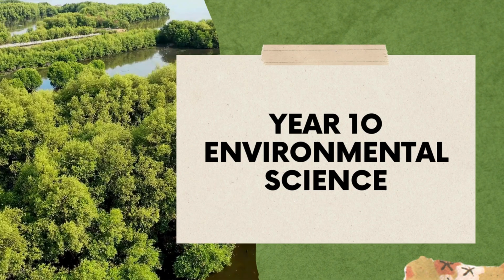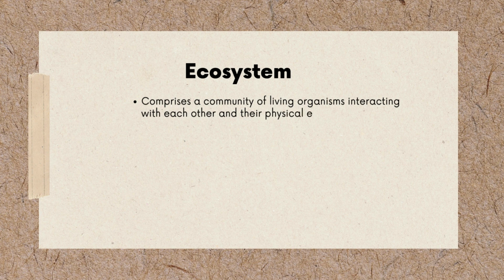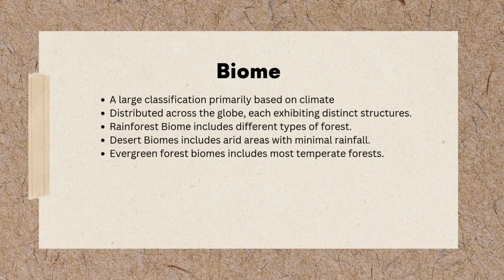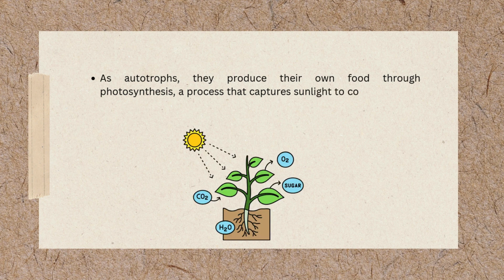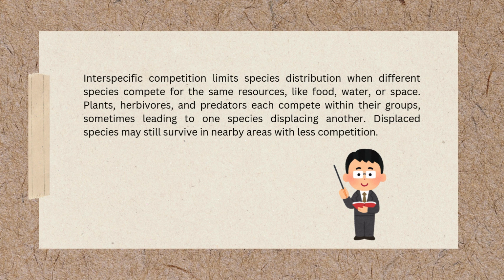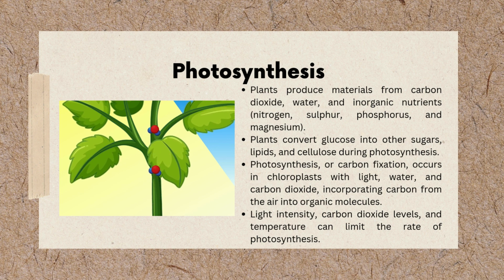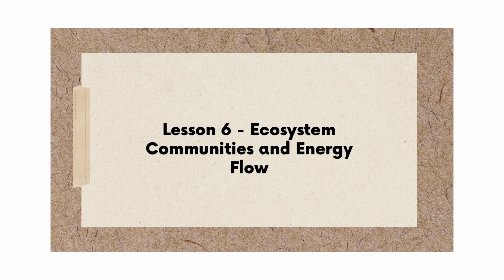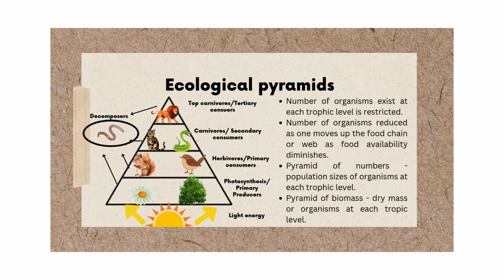Year 10 Environmental Science - Chapter 1 Ecosystem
This video contains 6 lessons.
Lesson 1 - Organism
Lesson 2 - Habitats and Niches
Lesson 3 - Biomes
Lesson 4 - Factors affecting organisms survival
Lesson 5 - Energy Transfer
Lesson 6 - Ecosystem Communities and Energy Flow